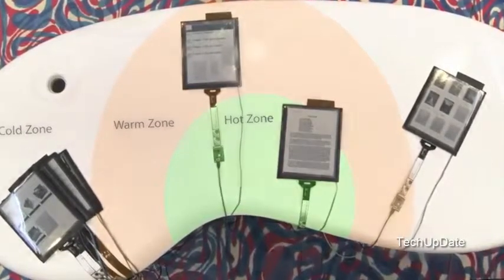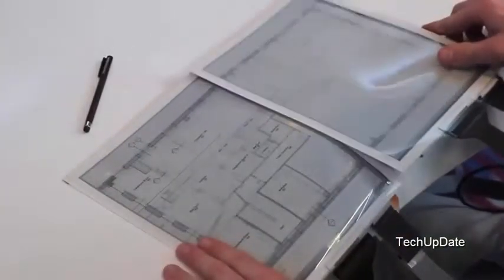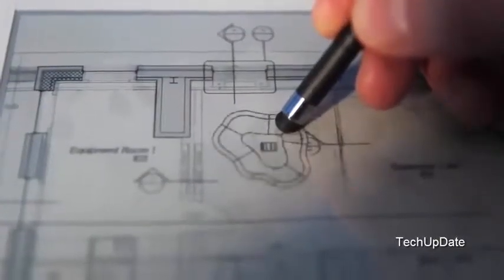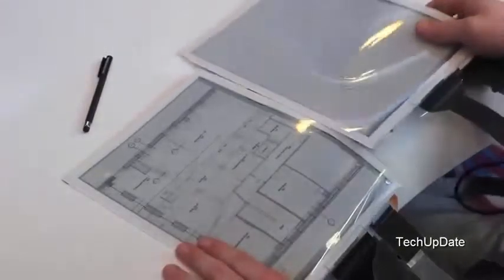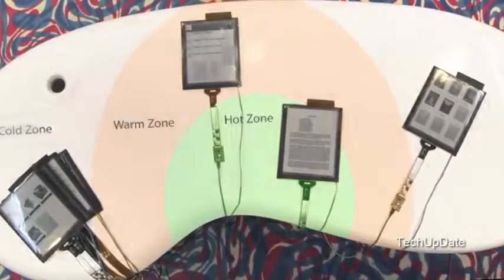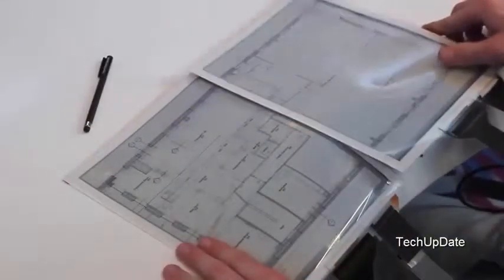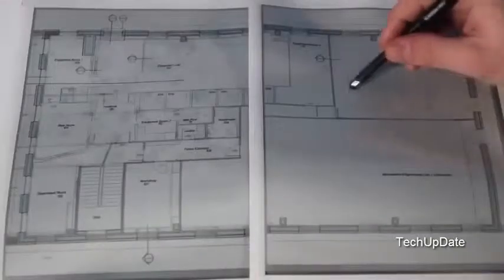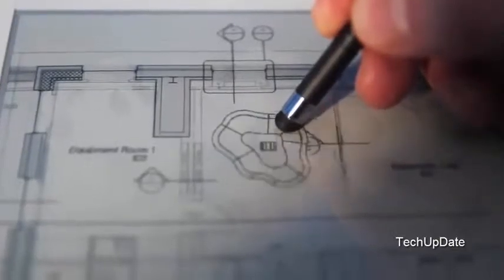6 COOL INVENTIONS YOU NEED TO SEE 2017 # 8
The last century saw the rise of many cool inventions that helped pave the road for many of the cool gadgets we use today .Here we present you bunch of creative and awesome new inventions and gadgets that will make your life easier .These awesome inventions  are pretty cool.

6. Crazy Bike Designs You Have To See To Believe.These are crazy Bike Inventions you need to see . Check out these 8 new bike inventions that will make you ...

The last century saw the rise of many cool inventions that helped pave the road for many of the cool gadgets we use today .Here we present you bunch of ...